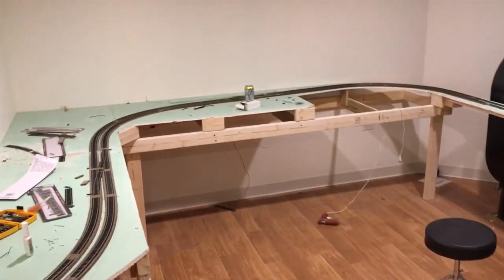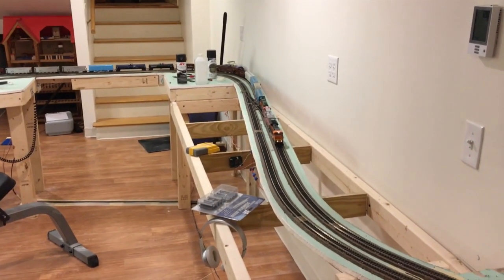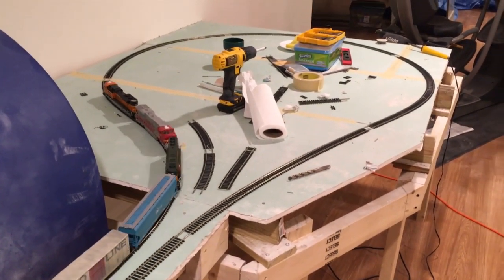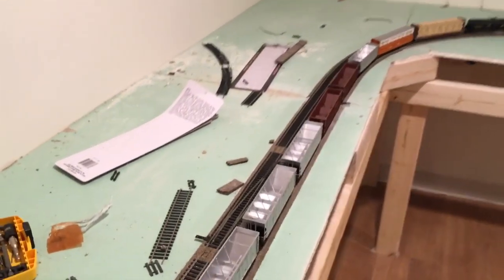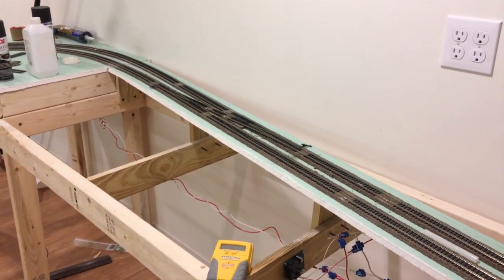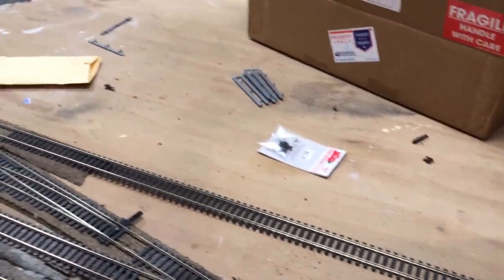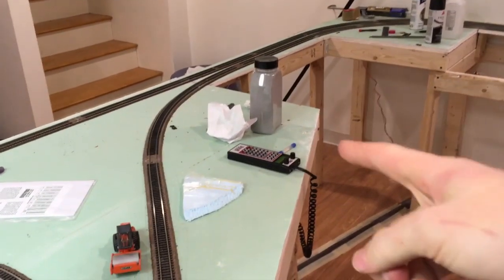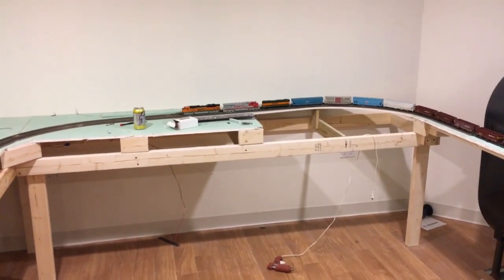BNSF "Arlington Sub" Layout Update 22: Extension Trackwork "Done"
Hey guys!
This is the moment that we've been working towards this entire week, so we're pretty excited to have the trackwork up and running. It was very rewarding to see the first train rolling through the extension, and that's basically all we take a look at today. Miraculously, we dragged out what should be a 4 minute update into 12 minutes. But we hope you enjoy anyway!
-Ryan and Cam